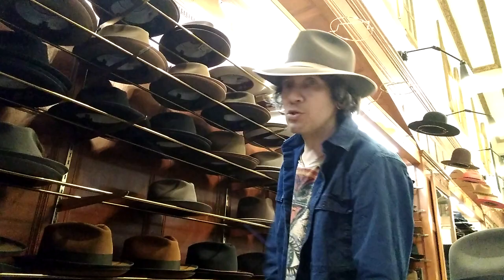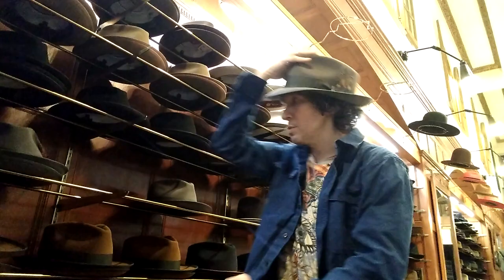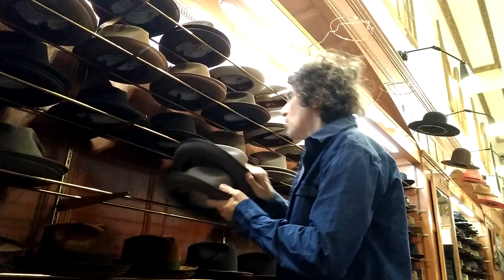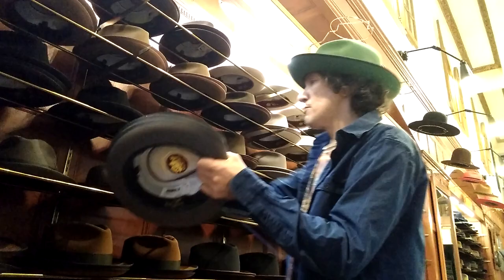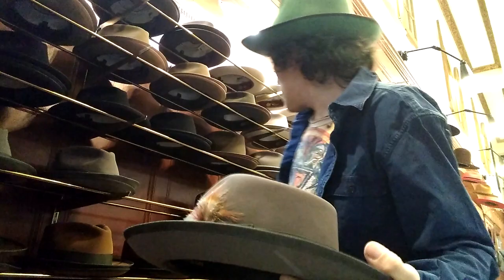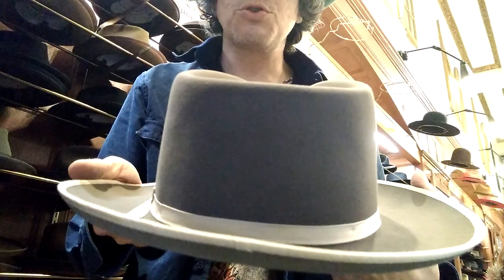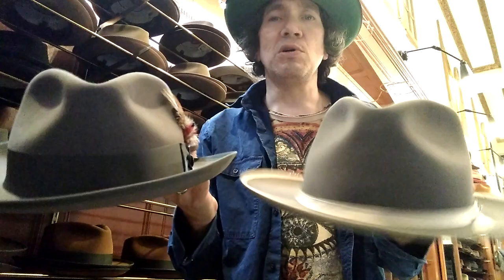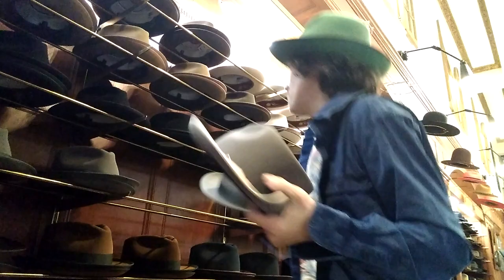Stetson Whippet vs. Stetson Stratoliner vs Stetson Inwood (a.k.a. Asher) SHOOTOUT!